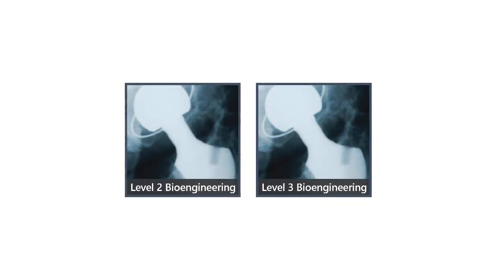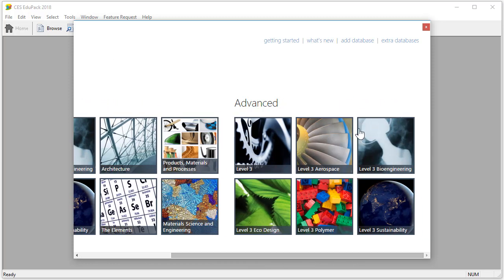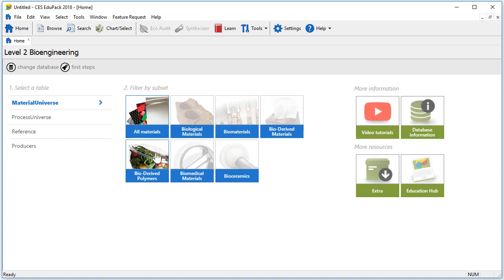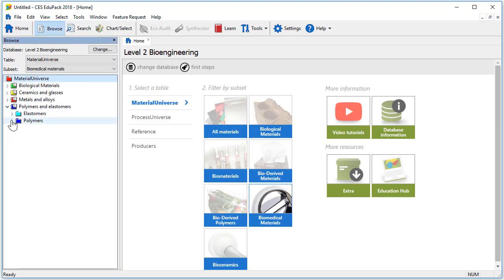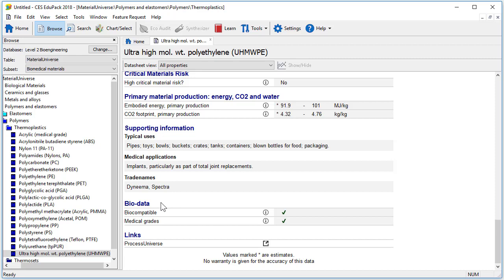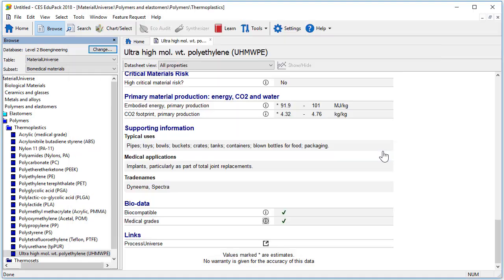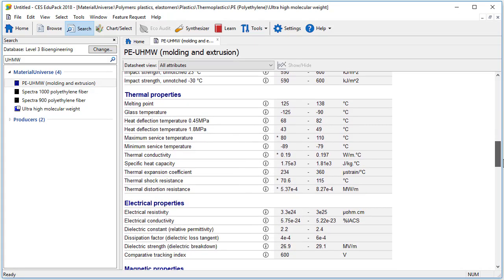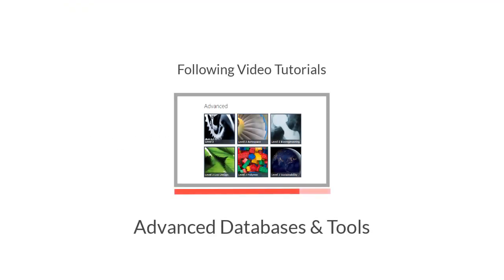Introductory and advanced Bioengineering database in CES EduPack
In this video we will look at the information available in the Bioengineering database.

The Bioengineering database contains reference data for natural materials and man-made bio materials. These include natural fibers, wood and wood-like materials, mineralized tissue such as bone and coral, soft tissue such as muscle and cartilage; as well as the basic structural building blocks of nature such as proteins and minerals.

Content:
• Introduction to level 2 and level 3 Bioengineering database.